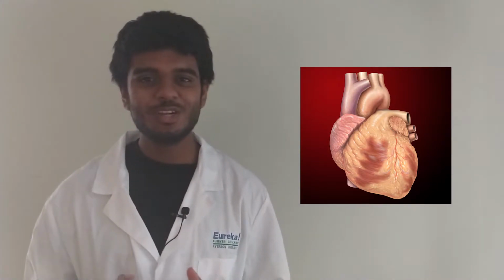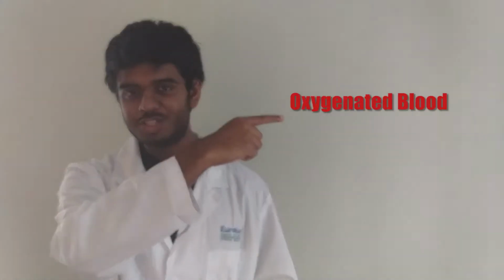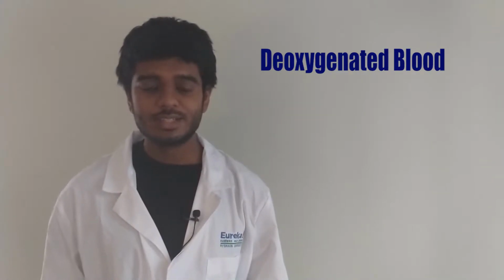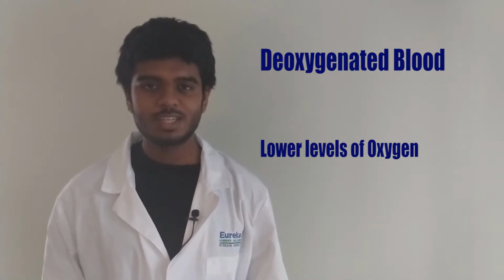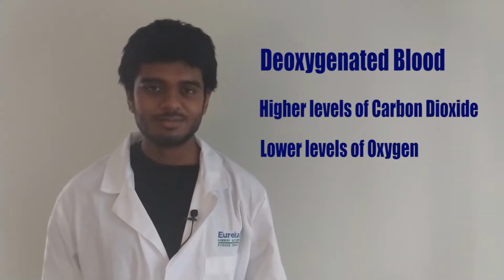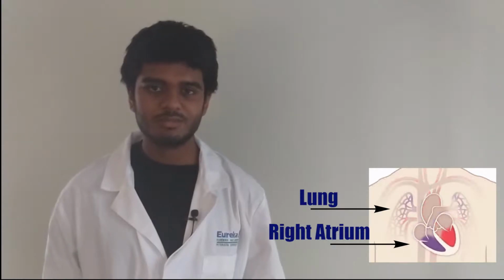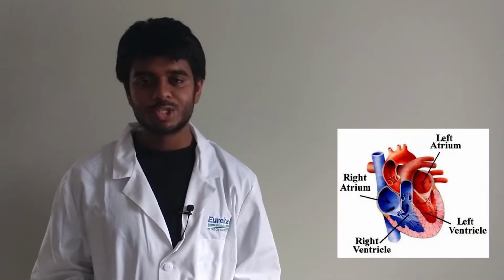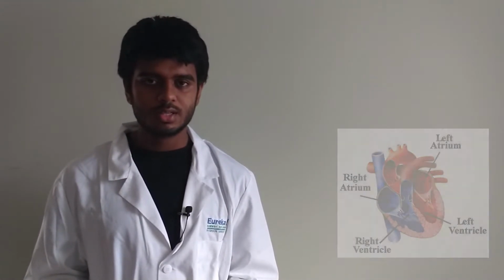DIY Stethoscope - Biology of the Heart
Grades 2-8

Students will be introduced to how the heart works and why it is so important. They will learn about oxygenated and deoxygenated blood, and where each type will go in our bodies. Also, they will learn the basic idea of gas exchange and the fact that the heart beats in order to move blood. Students will make a stethoscope and will be able to listen to their heartbeats.